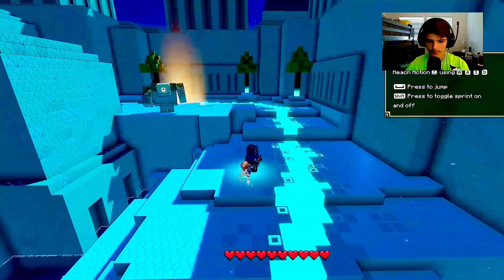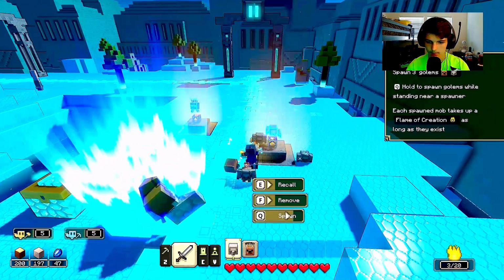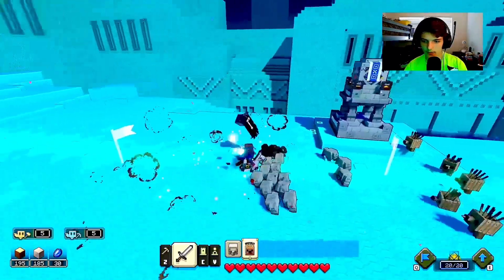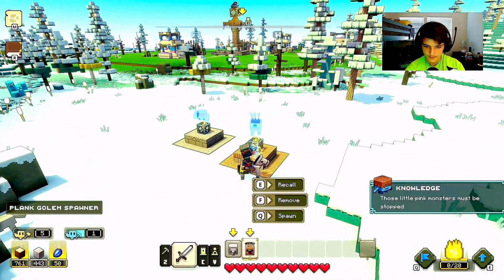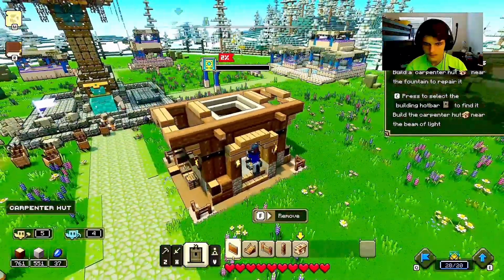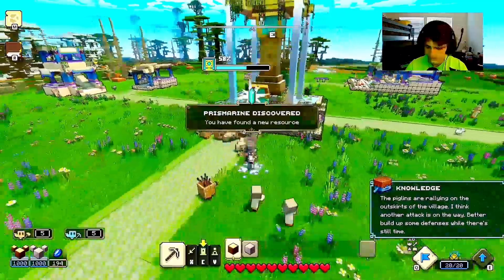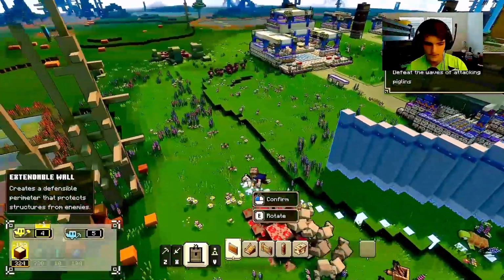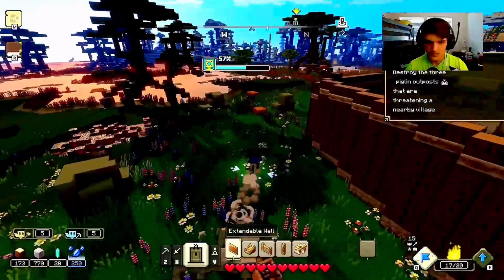Minecraft Legends | #1 | Can I ￼save the world ￼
Join me on my adventures

Join me on my adventures with in Minecraft Legends